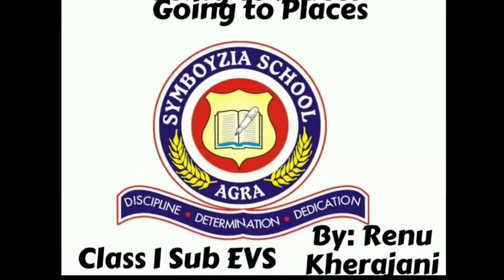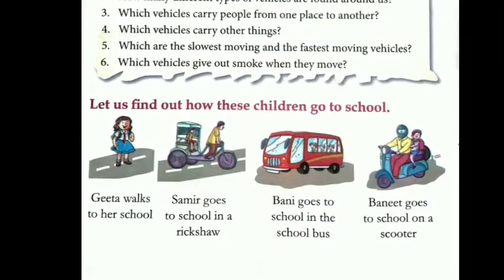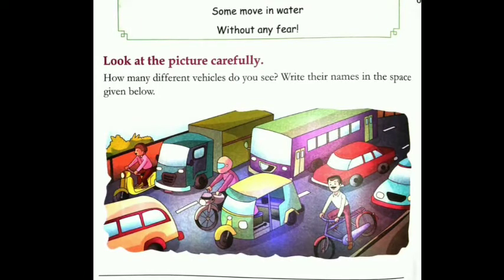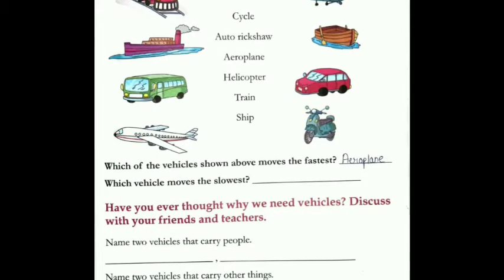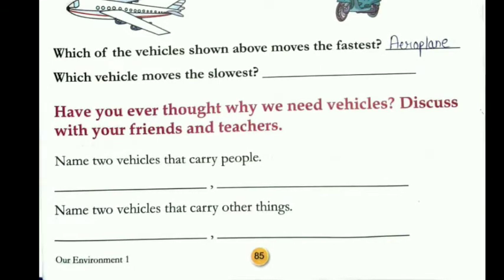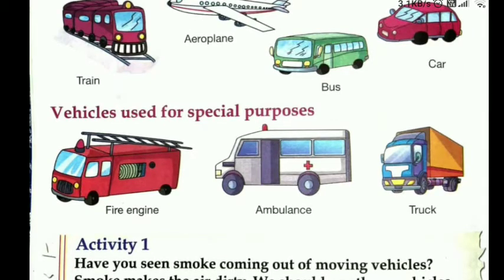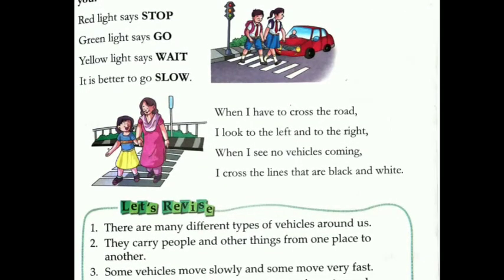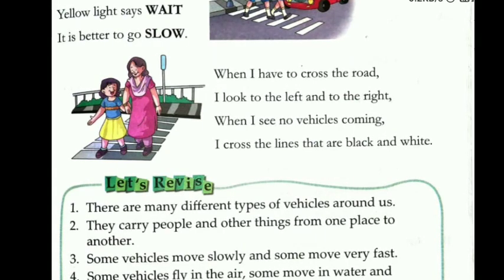Class I | Sub EVS | Chapter 13 Going to Places| Renu Kherajani